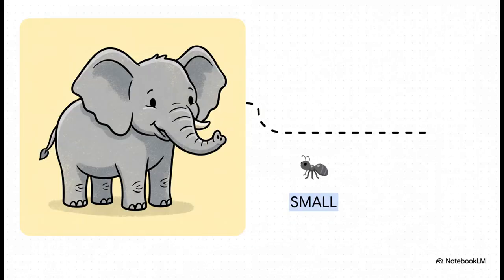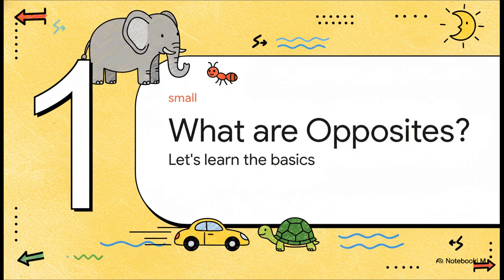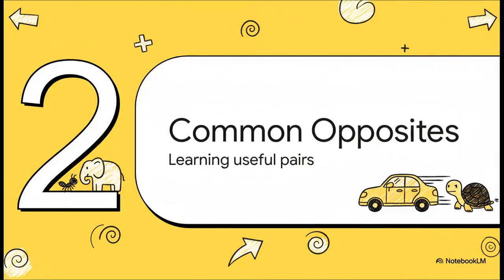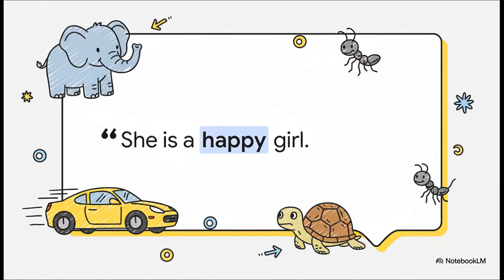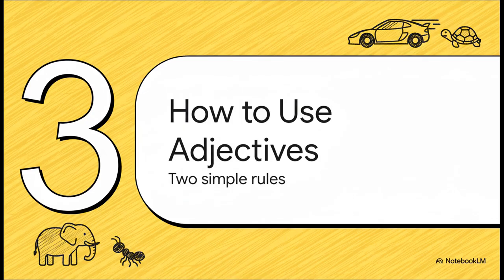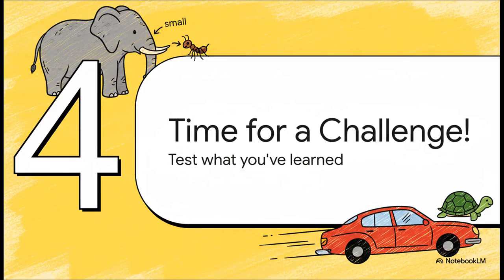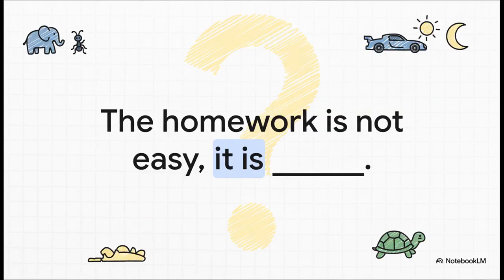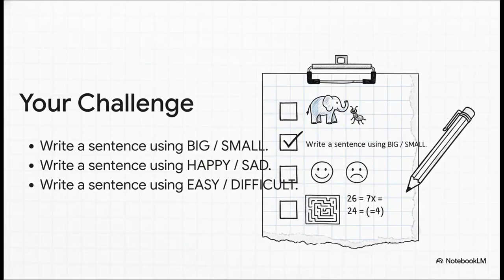A1. 3.2 Opposite Adjectives